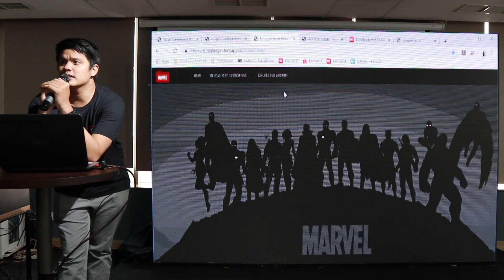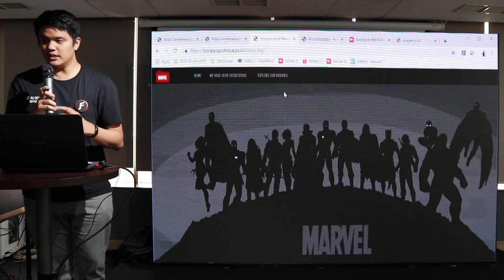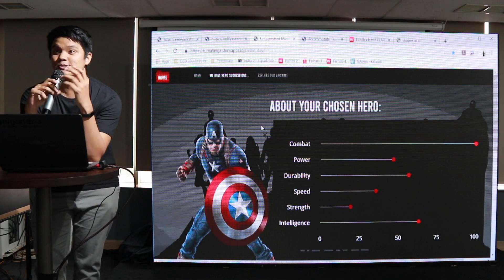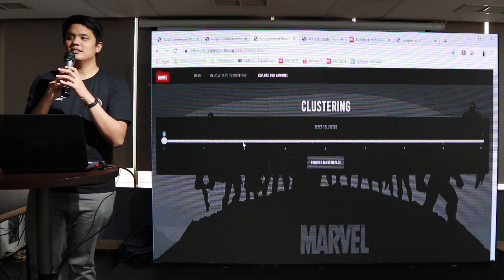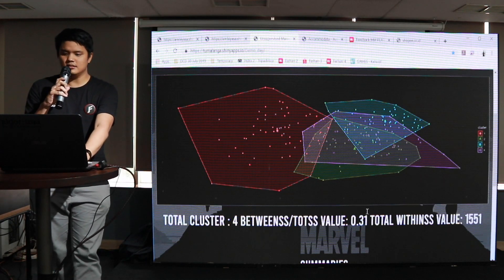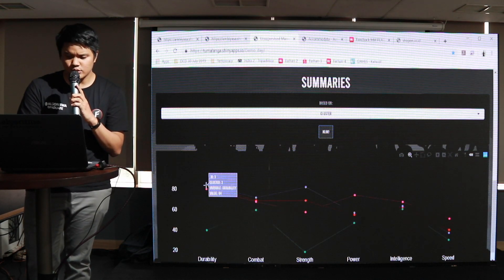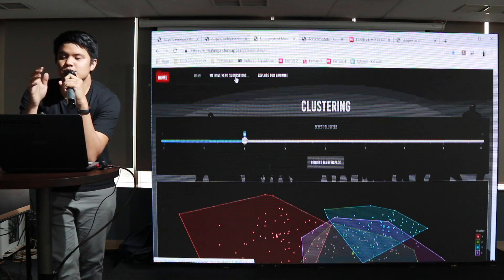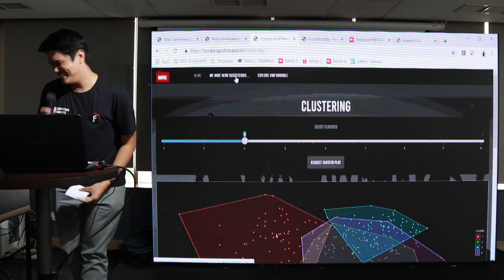K Means untuk Klasifikasi Heroes Marvel | Donovan Abednego | Cohort Fugen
Siapa di sini yang suka Marvel? Pas banget nih, Donovan Abednego membuat project untuk klasifikasi heroes Marvel. Ia menggunakan metode K means untuk Unsupervised Machine Learning. Project ini juga bisa digunakan oleh HR untuk mengelompokan karyawan berdasarkan existing variabel yang sudah ada.

Kamu mau bikin project data science yang dapat dimanfaatkan di tempat kerja kamu? Langsung aja yuk daftar di Data Science Academy kita kunjungi

Kamu mau skill baru agar karir kamu semakin relevan dan kompetitif?

Belajarlah Data Science di Algoritma Academy dari level absolute beginners. Data science telah di akui sebagai the "sexiest job of the 21st century." Kamu akan mempelajari elements of data science yang penting. Kamu juga akan mempelajari prinsip-prinsip, praktek, dan tool-tool yang membuat data science sangan powerful untuk bisa mendapatkan insight di bisnis dan reset. Kamu akan mendapatkan fundamental solid untuk pengetahuan masa depanmu yang bisa diaplikasikan di pekerjaanmu. Upgrade skill kamu dengan belajar di Algoritma Academy.

Algoritma adalah pusat belajar Data Science berbasis membangun project capstone selama 3 sampai 4 bulan! Dapatkan pengalaman langsung melakukan data modeling dan pengolahan data menggunakan real business case scenario datasets yang digunakan di Industri! Dengan mempelajari Data Science, produktifitas kerjamu akan semakin meningkat dan karirmu lebih gemilang.  With data science, you can do what you want to do, and do it better.